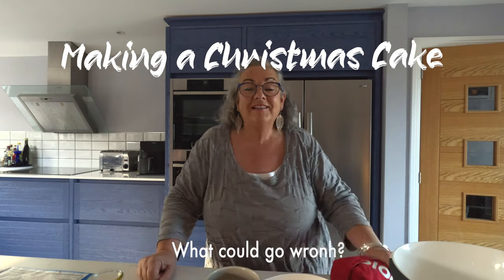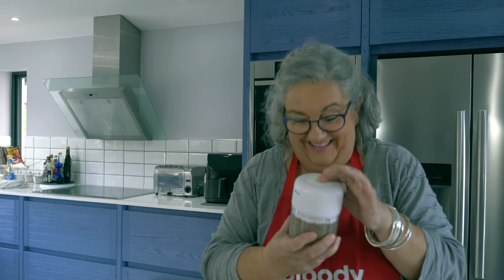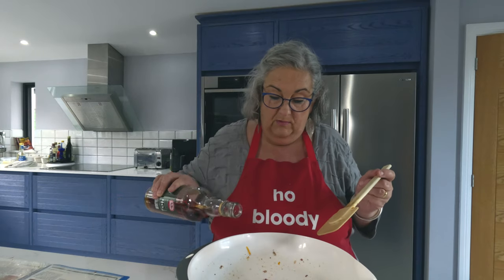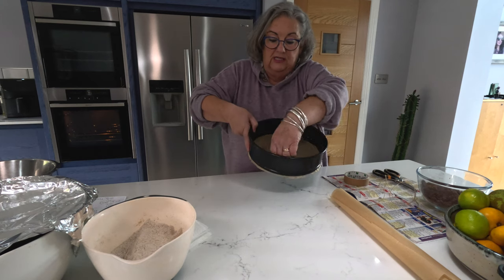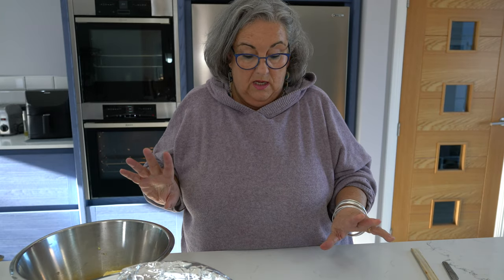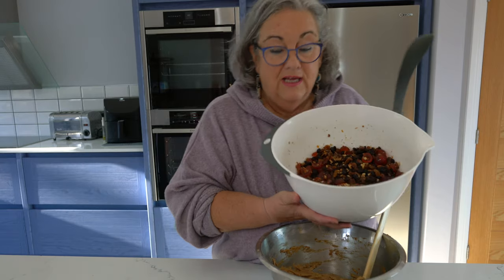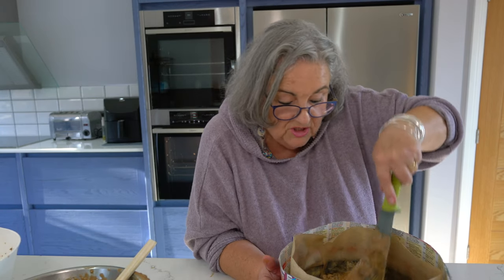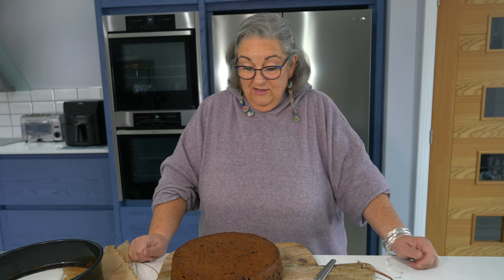Joanne makes a traditional Christmas Cake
00:00 - Main Title
00:14 - Prepare the fruit
07:13 - Have a moan
10:45 - Prepare the tin
16:03 - Mix the cake
26:34 - Finished Cake
30:17 - Ingredients

INGREDIENTS
225g (8oz) unsalted butter, at room temperature, plus extra to grease
225g (8oz) each sultanas, raisins and currants
100g (3½oz) natural glacé cherries, halved
50g (2oz) each dates and dried ready-to-eat figs,
chopped Zest and juice of 2 small oranges
100ml (3½fl oz) brandy (or whatever)
225g (8oz) dark muscovado sugar
4 large eggs
225g (8oz) plain flour, sifted
1tsp each cinnamon, nutmeg and ground cloves
100g (3½oz) pecan nuts, chopped